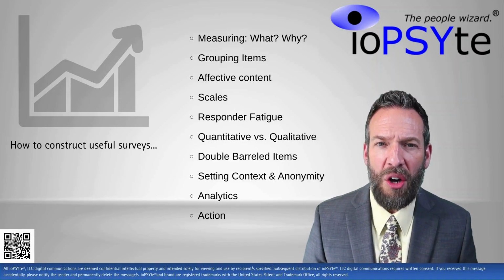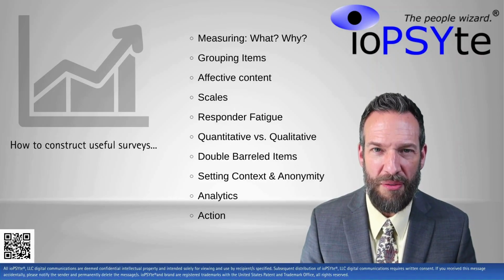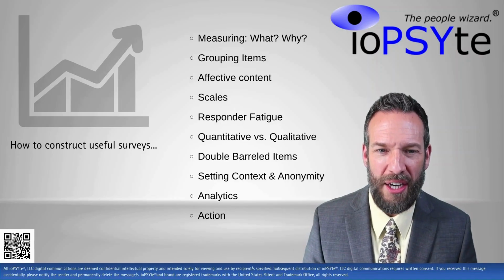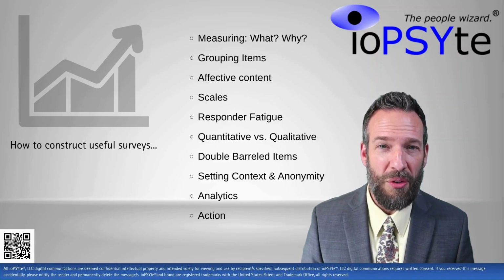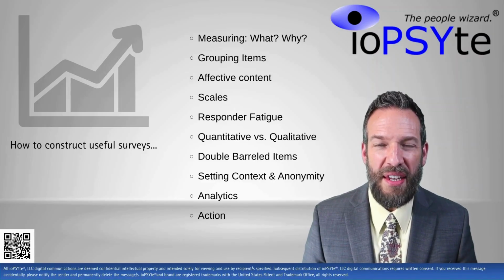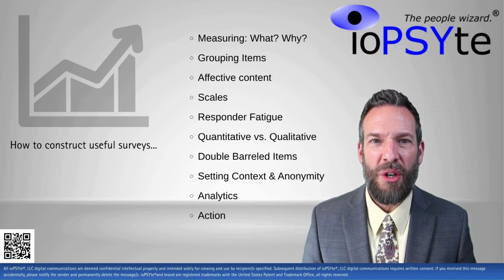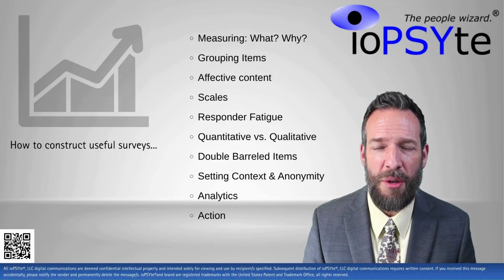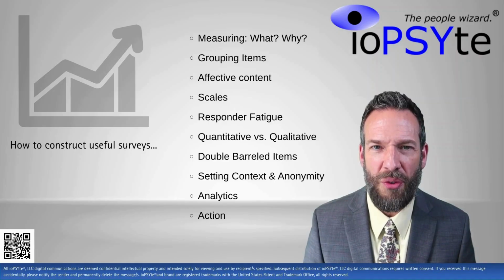Good Questions = Good Data: Building Surveys That Work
Surveys can be one of the most powerful tools a small business has—but only if they’re done well. Poorly designed surveys produce confusing results and wasted effort. Well-designed surveys produce insight you can actually use.

In this video, we walk through the fundamentals of creating useful surveys that lead to better decisions. You’ll learn how to design questions people will actually answer, gather meaningful data, and turn feedback into practical improvements for your business.

Whether you’re surveying customers, employees, or members of your organization, the goal is simple: ask better questions so you can make better decisions.

In this video we cover:

How to define the purpose of a survey before writing a single question
The difference between good questions and misleading ones
How to structure surveys so people actually complete them
What types of data surveys can reveal about your business
How to interpret and act on the results once the responses come in

If you want to stop guessing and start learning directly from the people your business serves, surveys are a simple and powerful place to start.